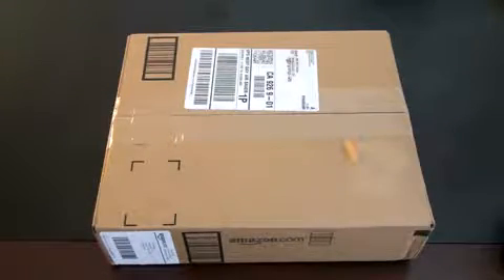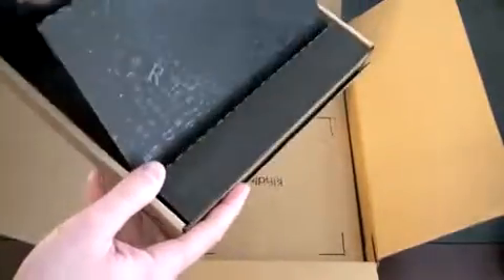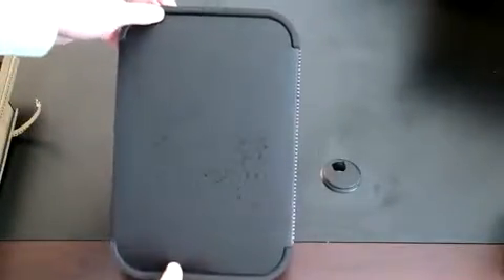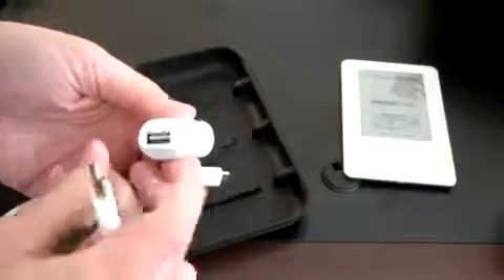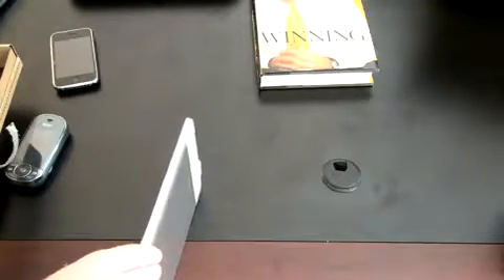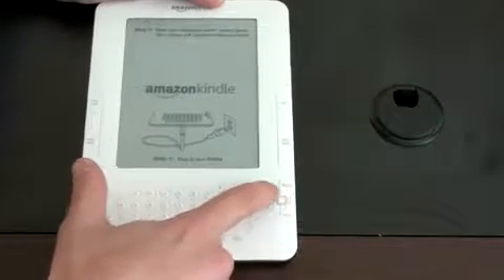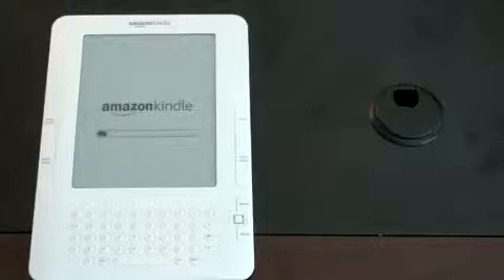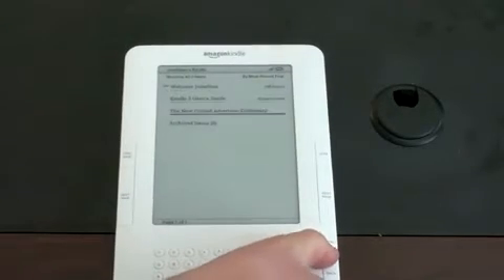Amazon Kindle 2 Unboxing